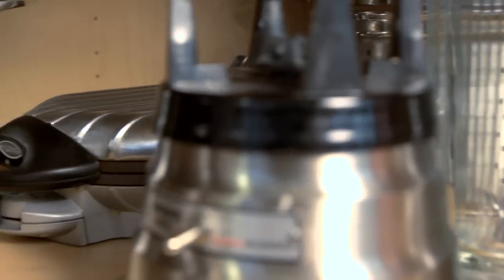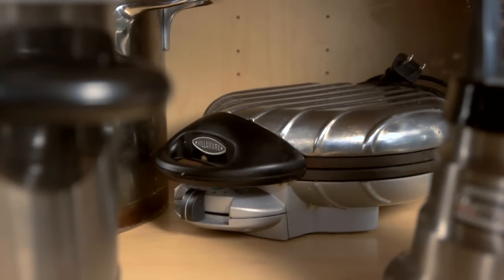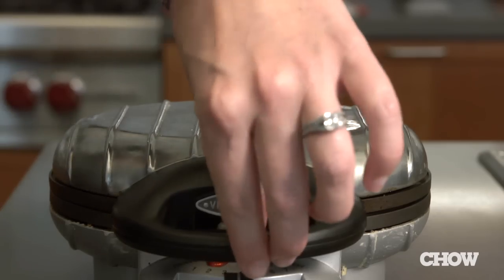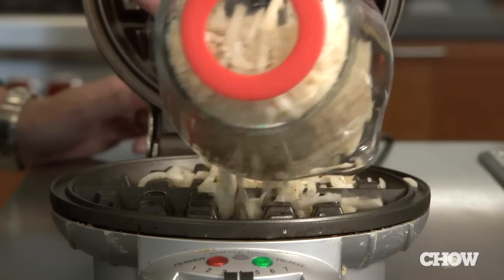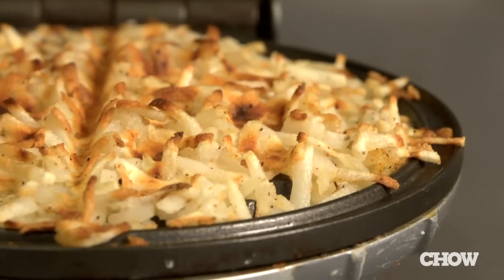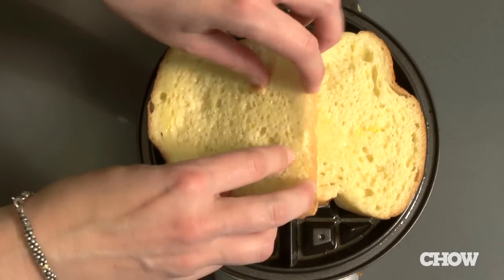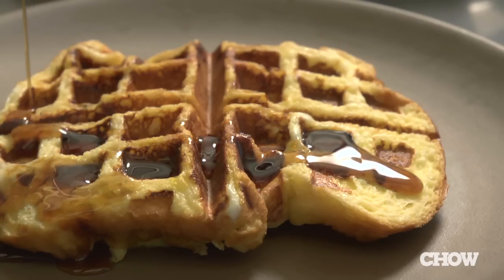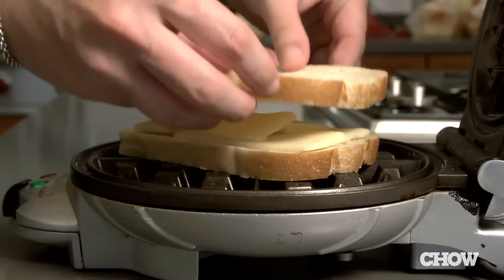Unexpected Uses for Your Waffle Maker - CHOW Tip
A Chowhound post had some surprising ideas on what your waffle maker can do besides gather dust. Lisa Lavery, kitchen editorial assistant for CHOW.com, reveals three of the best. See how you can use other common appliances in uncommon ways.

TRANSCRIPT
You know that waffle iron you got a few years back, the one that's hanging out way back in some cupboard somewhere in your kitchen?  Turns out you can make more than just waffles in there.  Here's three new ways that you might not have thought of to use your waffle iron.  Making hash browns on the stove can take forever.  Just throw your shredded potatoes in the waffle iron and ten minutes later you'll have crispy, diner style hash browns with no flipping or spattering grease to clean up.  Next up, French Toast Waffles, you get the best of both worlds.  Custardy French Toast with plenty of crispy pockets to fill with melted butter and maple syrup.  Craving a grilled cheese sandwich?  Use your waffle iron.  In just a few minutes you'll have a crispy, gooey, delicious grilled cheese sandwich.  So dust off that waffle iron and put it to good use.